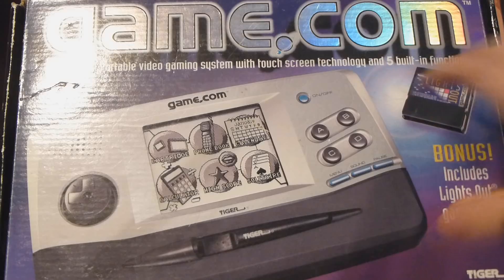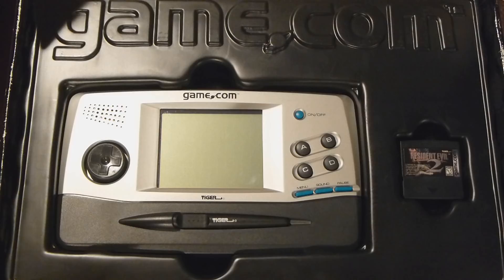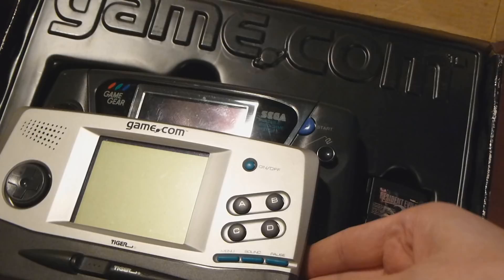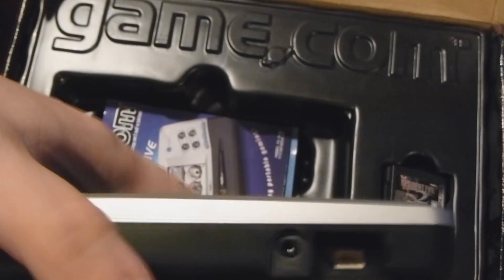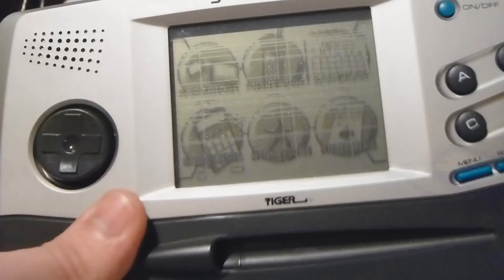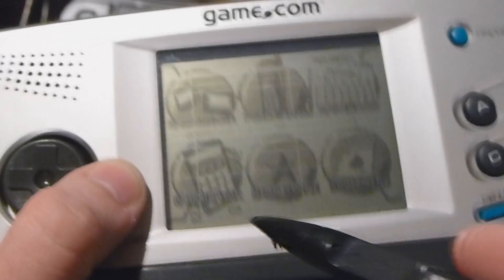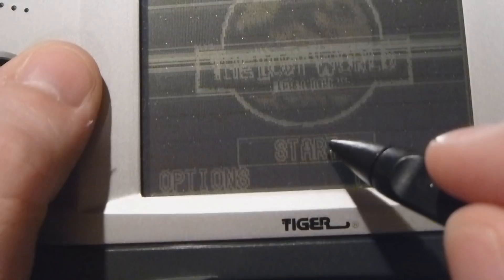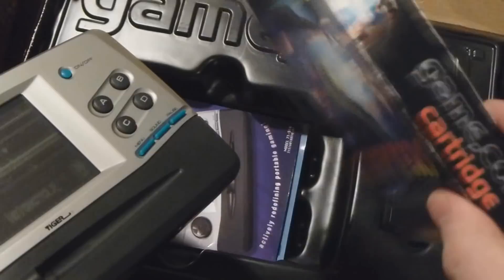Tiger Electronics Game.com (Memory Lane)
Thumbs up for more MEMORY LANE episodes!